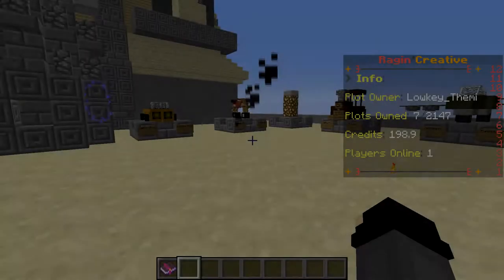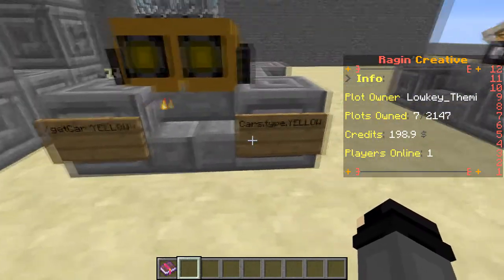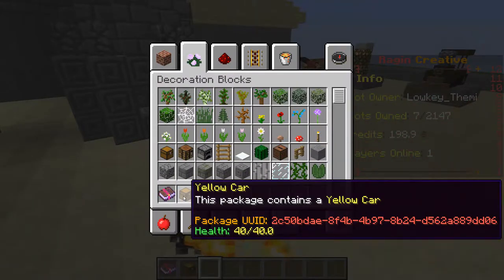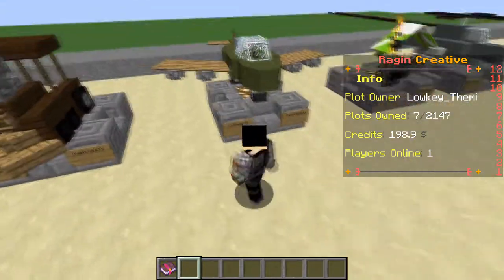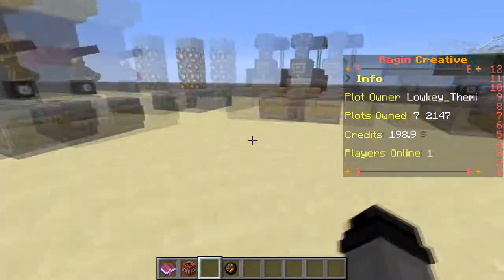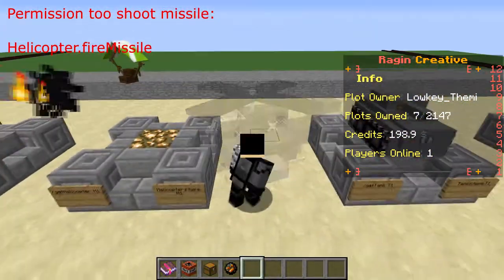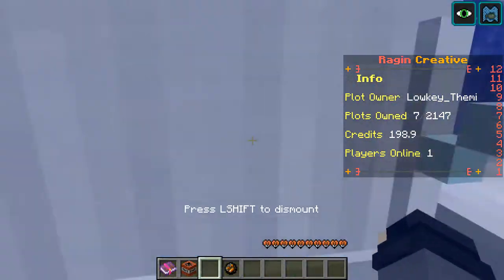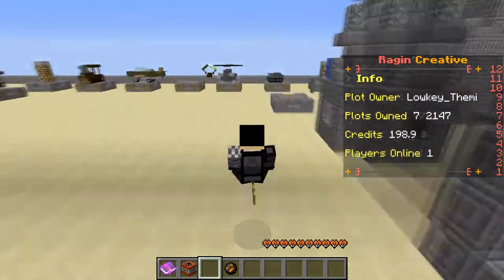Vehicles l Premium Spigot Plugin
1.9-1.12 only